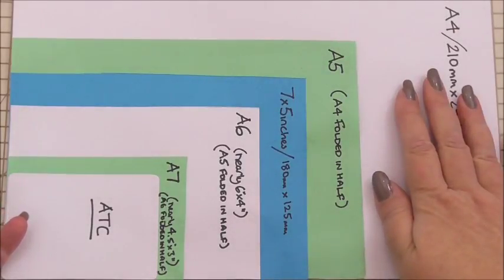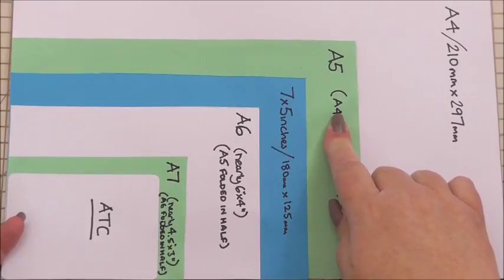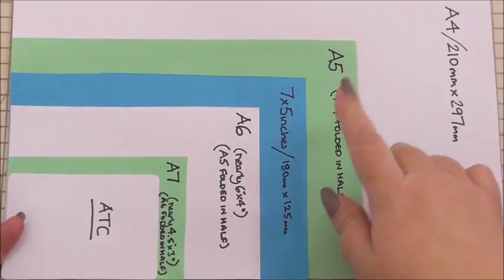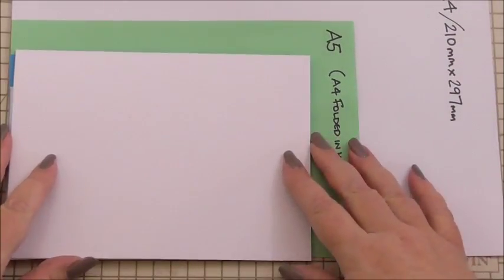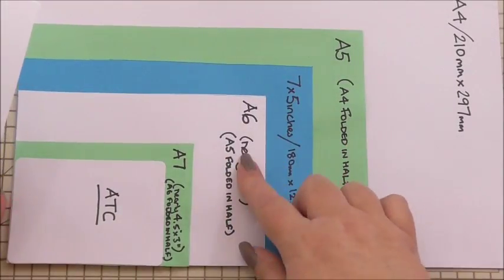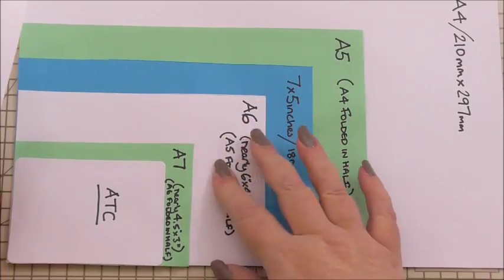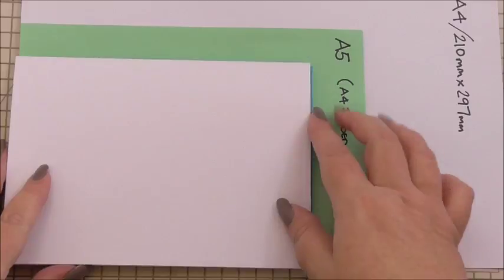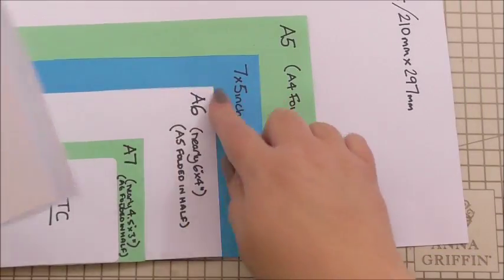383.Cardmaking Project: Anna Griffin Pink & Black Floral Vintage Card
Youtube comments are turned on for this project, I can not reply to to them, if you want a response please go to my blog or Facebook - thanks